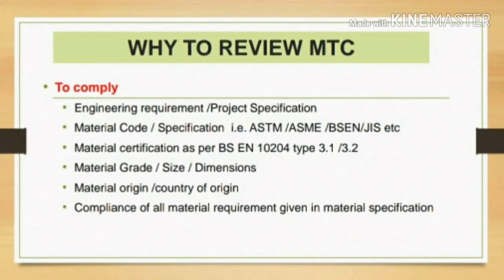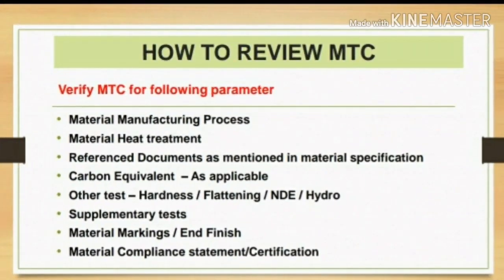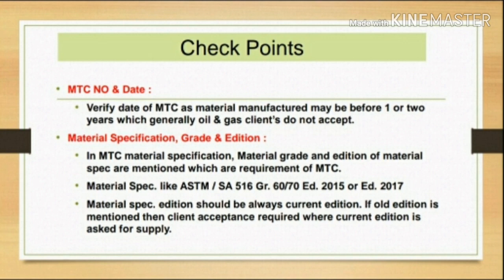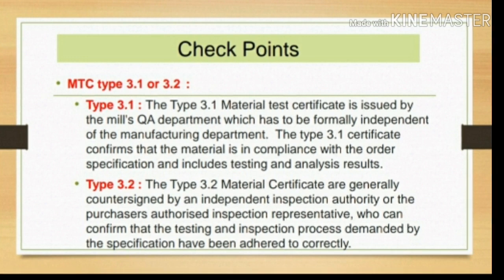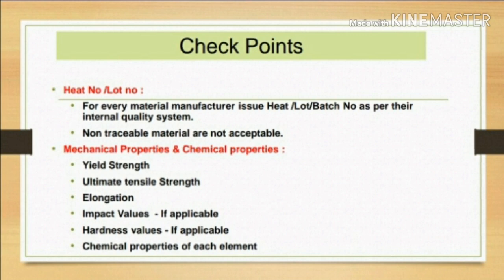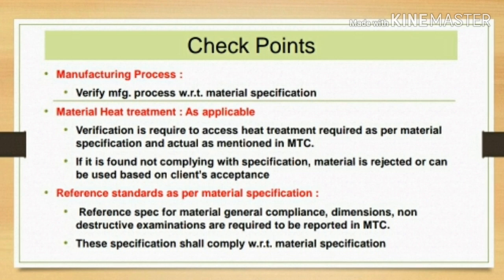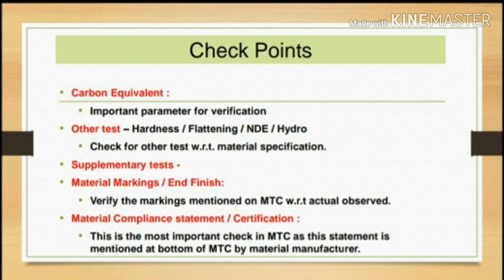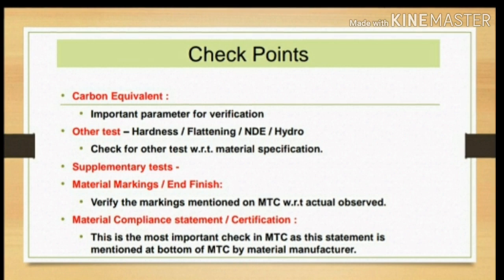Quality Control Inspection Material Test Certificate Review